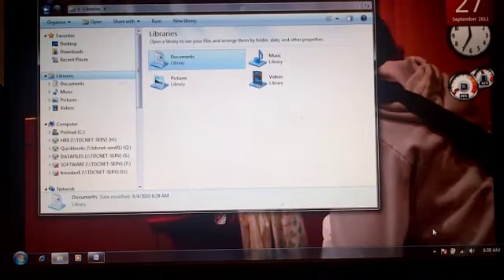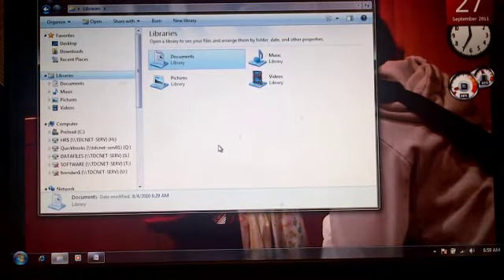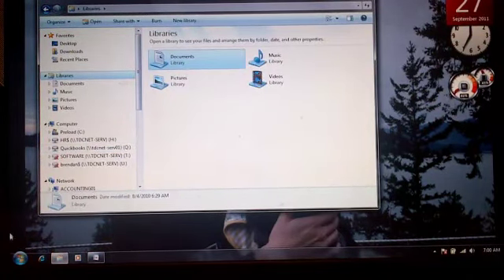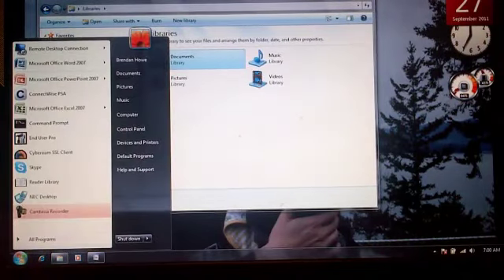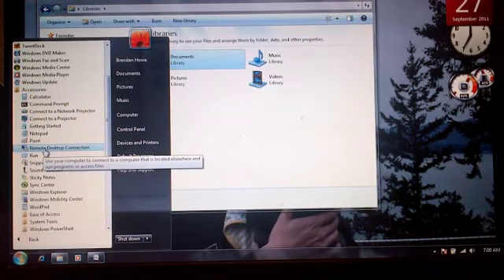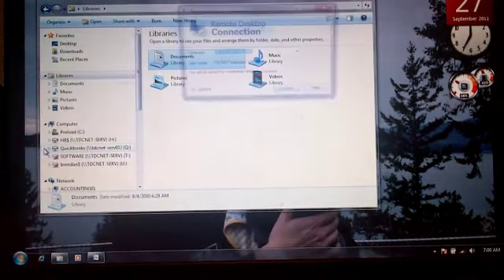Remote Access VPN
Brendan Howe, CEO of Techify, talks about the different types of remote access and how it can help you work more efficiently. This is the first Tech Tip video - a new series designed to give you tips and tricks on how to use technology more effectively.